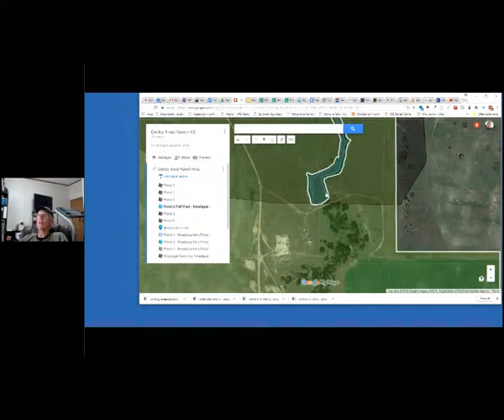EAT Series Aquatic Ecology Water the New World Gold 31